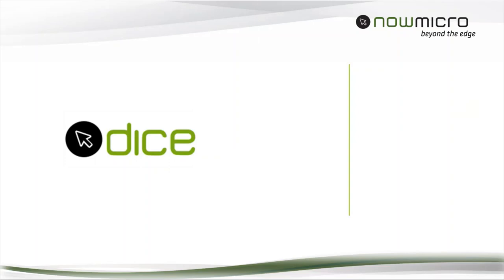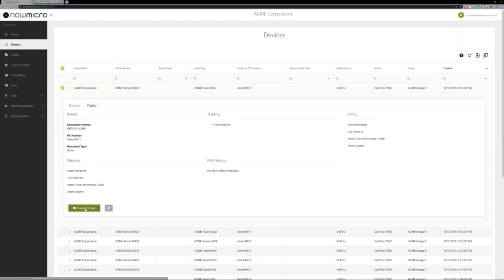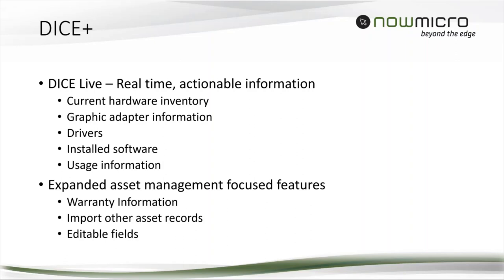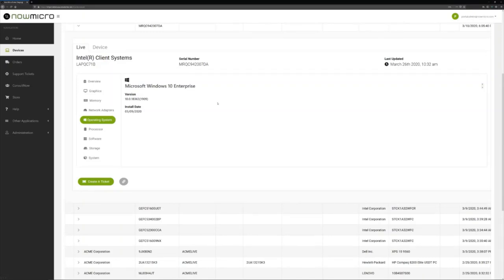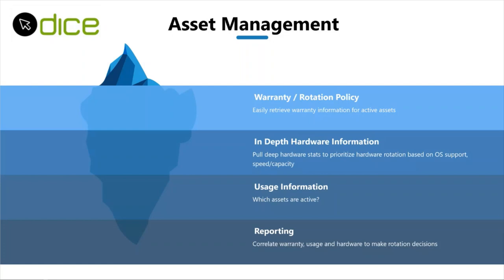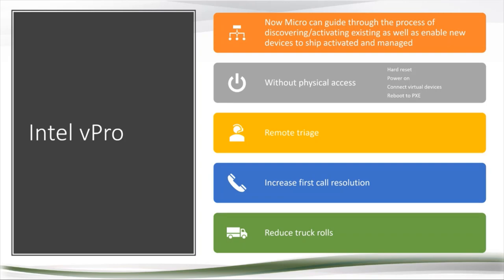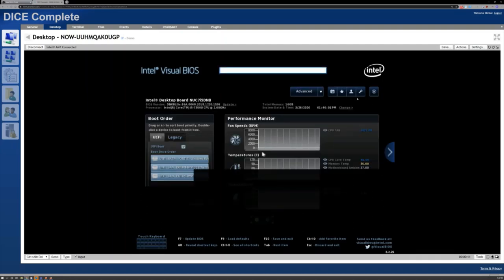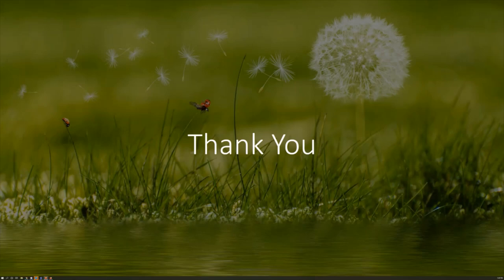DICE Overview & Demonstration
Bernard Carter reviews Now Micro's DICE, an online portal that helps customers make better device lifecycle management decisions.